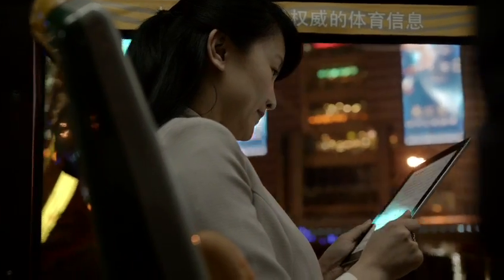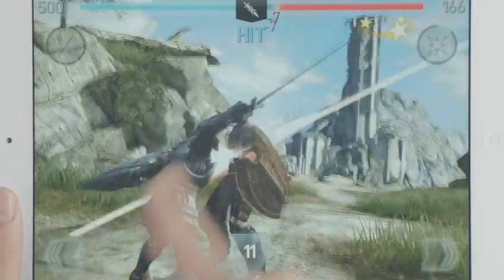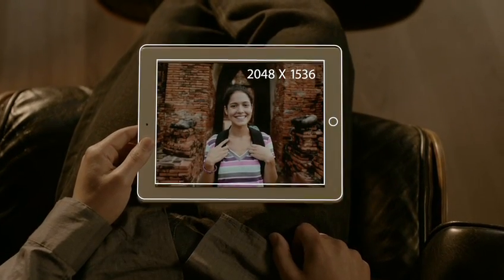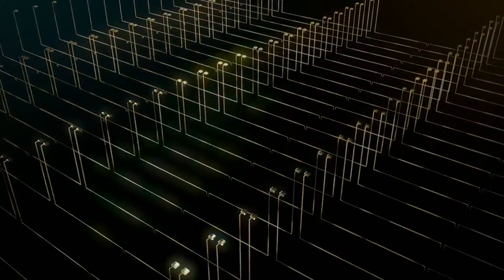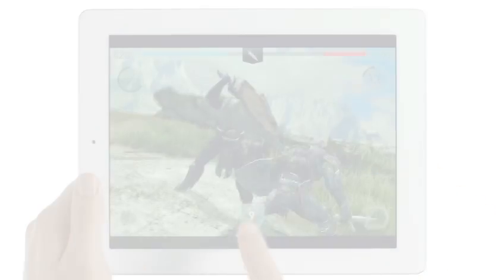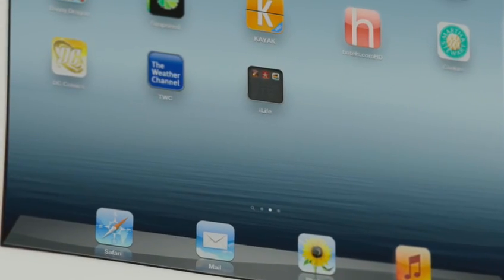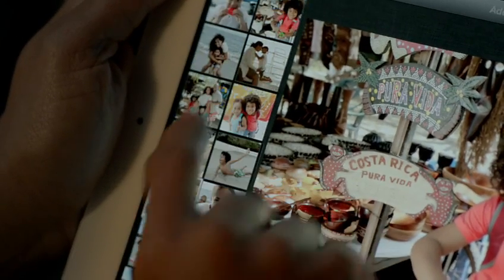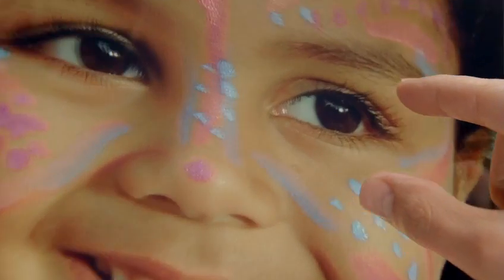The New iPad 繁體中文字幕：iPhone4.TW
繁體中文字幕好了，大家看看吧，翻的不好請見諒，有錯誤請指正，感激不盡

3/8修正
它具備了跟iPhone4S一樣的鏡頭，可拍攝500萬畫素的照片
It takes 5 mega pixel photos using the same advanced optics we developed for iPhone 4s.